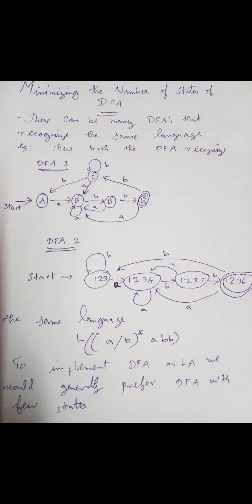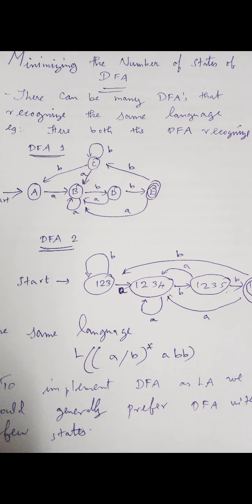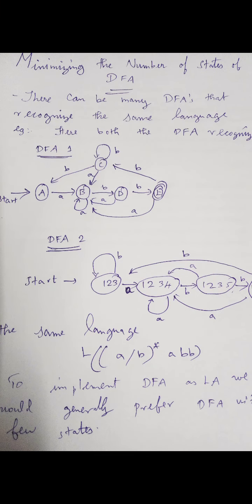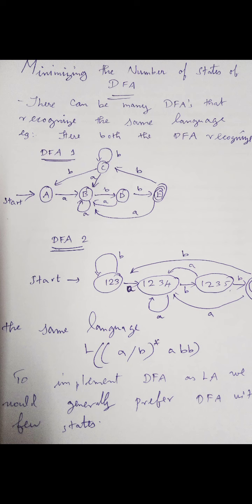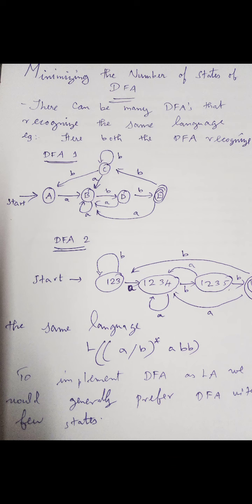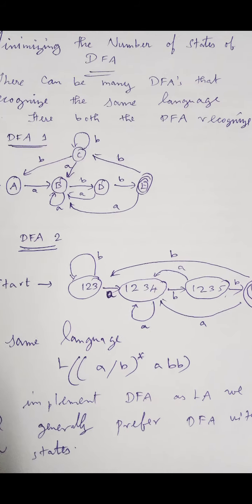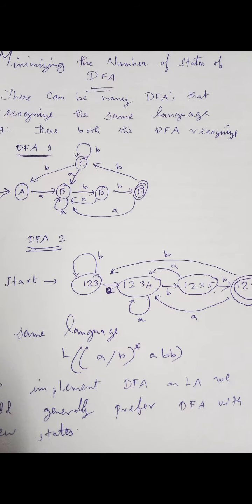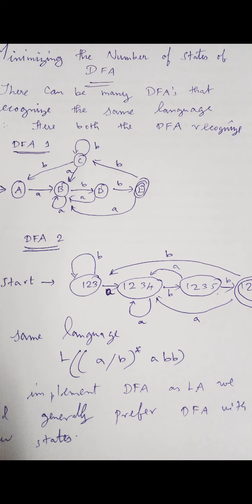Minimizing the number of states of DFA